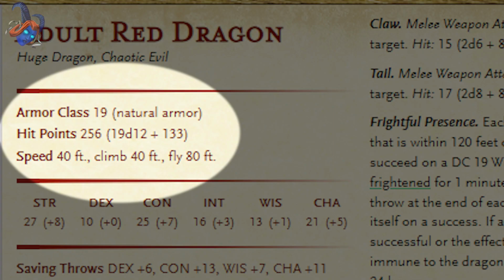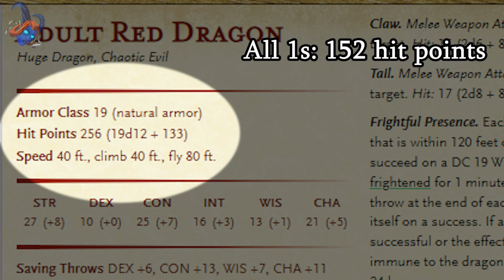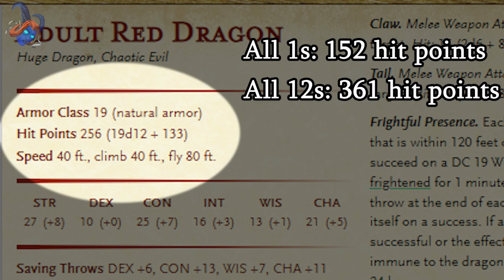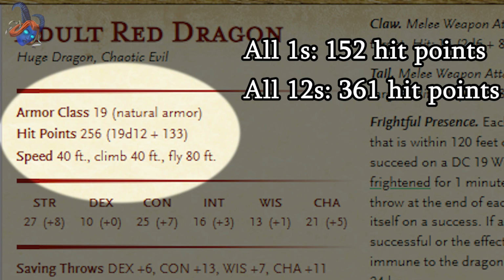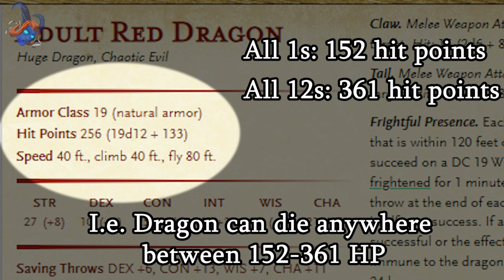Combat Encounters | 3 Ways To Run Hit Points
Our background music is from Fesliyan Studios Background Music, as well as other artists such as those featured in Riot Games Music’s Creator-Safe Collections! Want to know more?

 Our amazing channel artwork comes from Alicia Cassidy (/Alicia.rene_ on Instagram)!

Other art featured in the video belongs to their respective creators, credited here when possible, including Wizards of the Coast and DnDBeyond specifically.